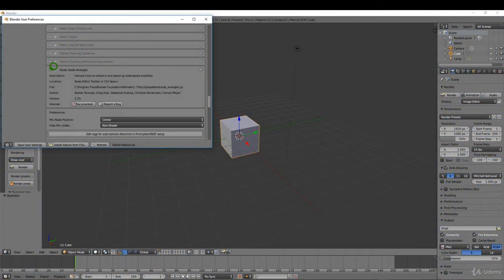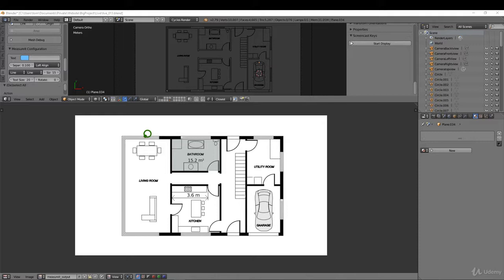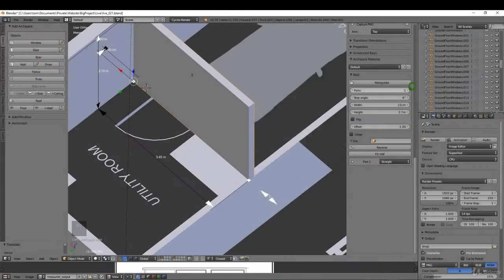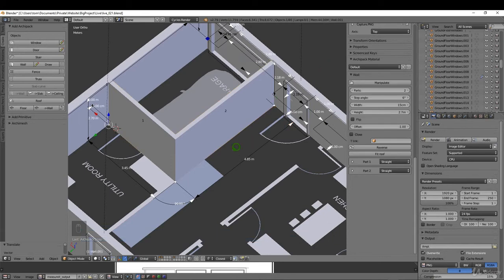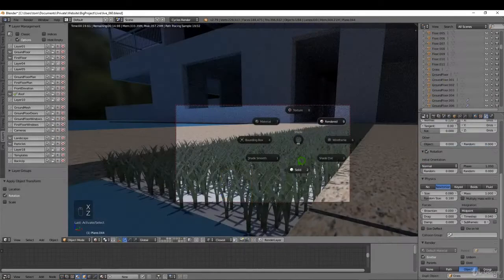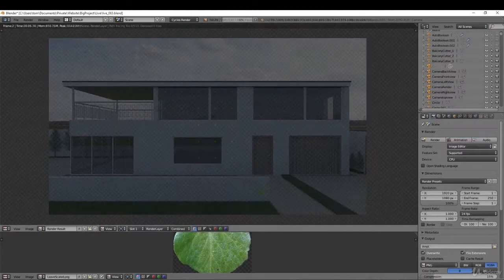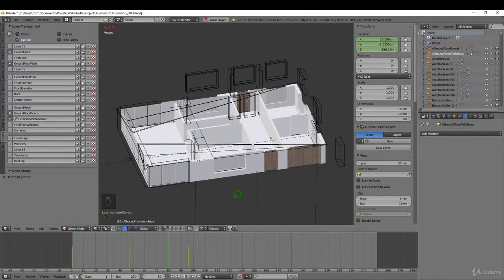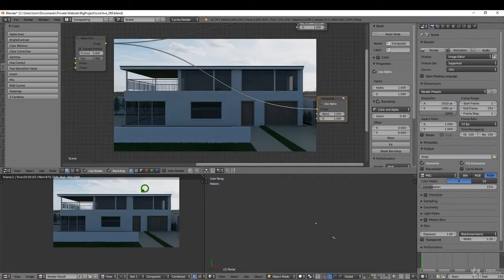Architectural Design & Animation in Blender - 3D Graphics : Introduction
Architectural Design & Animation in Blender - 3D Graphics
Design & Create Architectural Animations in Blender -  3D Graphics  in Blender - Full project - 3D Modeling in Blender